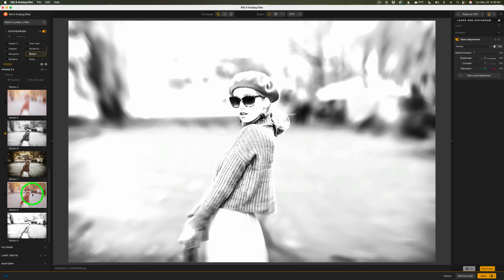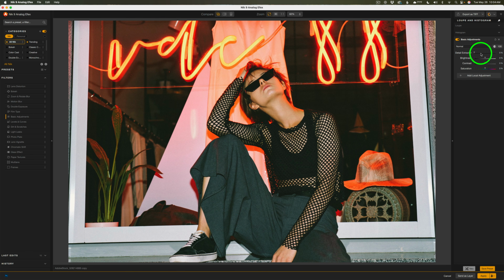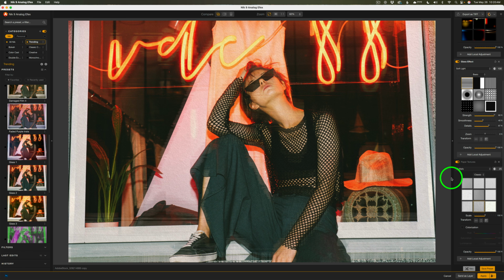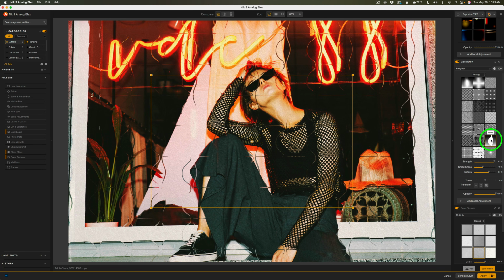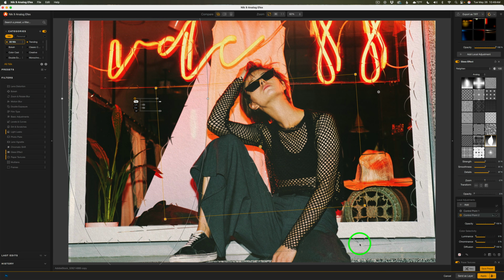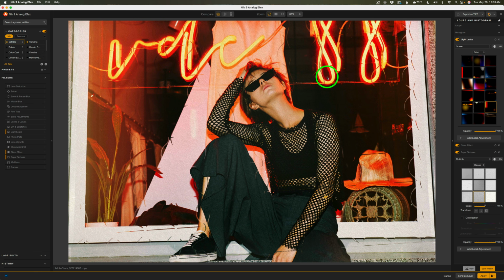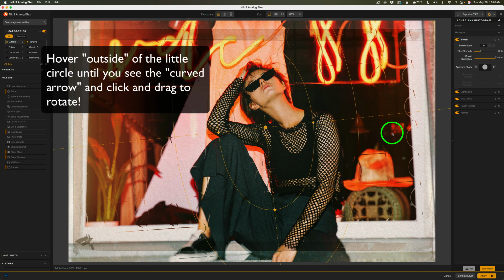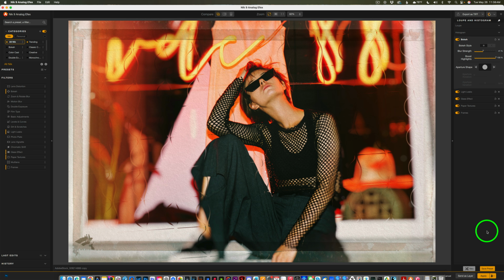Stuck in a Creative Rut? Try Analog Efex in Nik Collection 9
In this video, we’re taking a creative look at Analog Efex, part of Nik Collection 9.

This is not a deep technical breakdown of every slider and control. Instead, we’re going to look at Analog Efex as a creative tool for inspiration. If you ever feel like your photo editing is getting predictable, Analog Efex can be a great place to experiment with different looks, moods, textures, light leaks, blur effects, frames, and film-inspired styles.

I opened Analog Efex from Photoshop, but you can also use it as a standalone app, or launch it from programs like Lightroom Classic and DxO PhotoLab.

Sometimes all it takes is one creative preset or effect to help you see an image in a completely new way. So today, we’ll jump in, explore some creative possibilities, and just have some fun with Analog Efex.